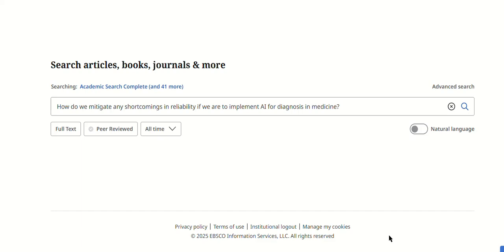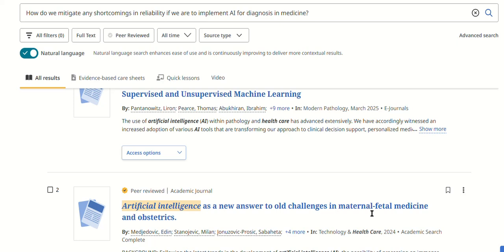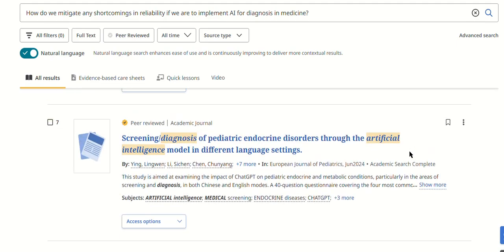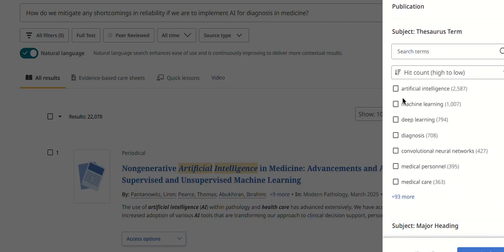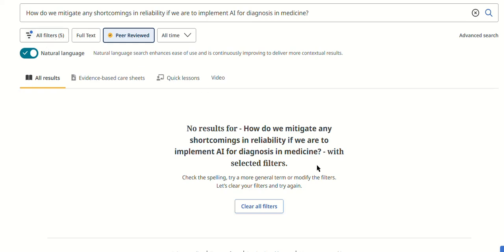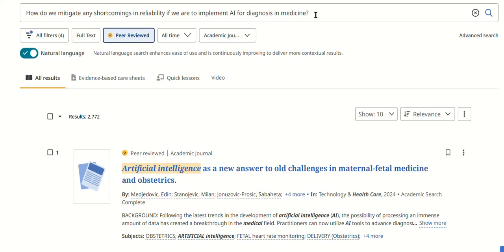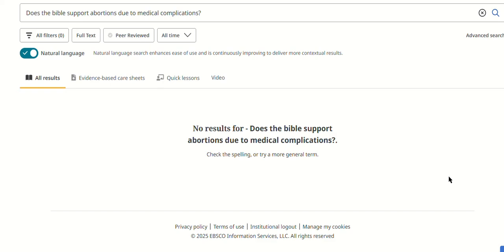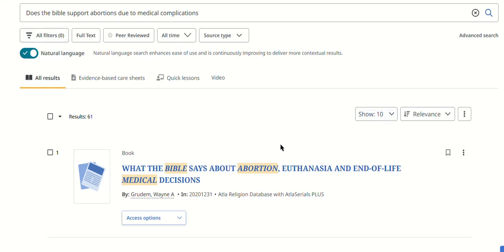Natural Language Searching in EDS